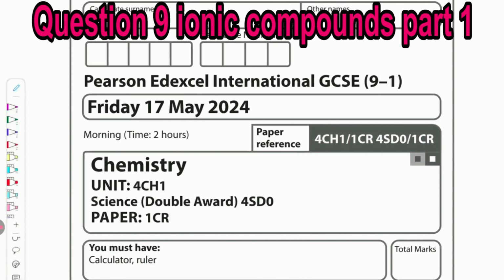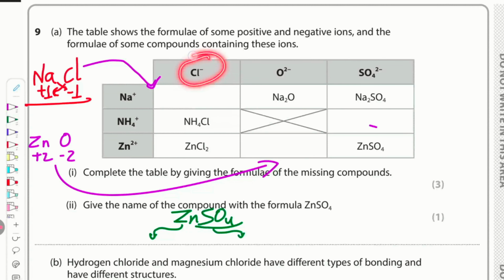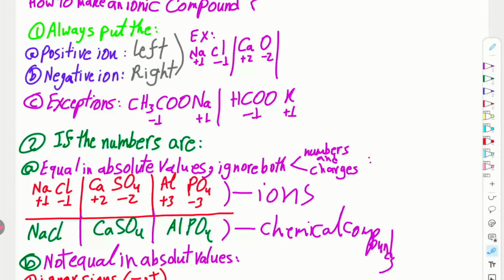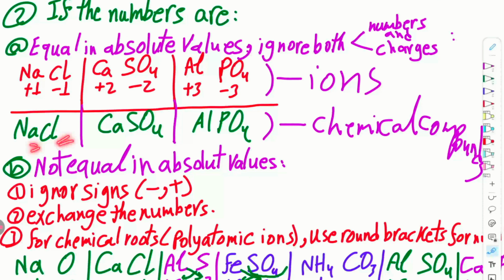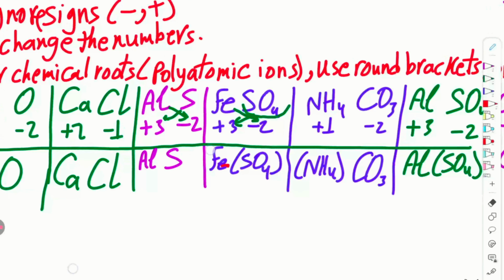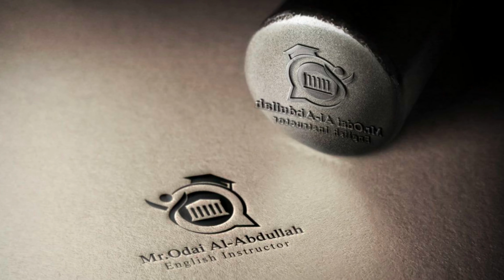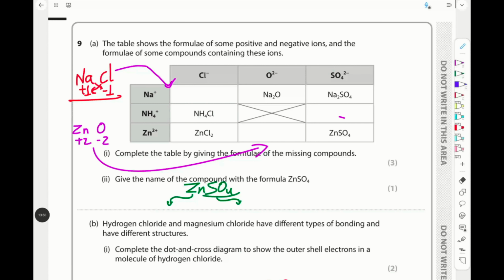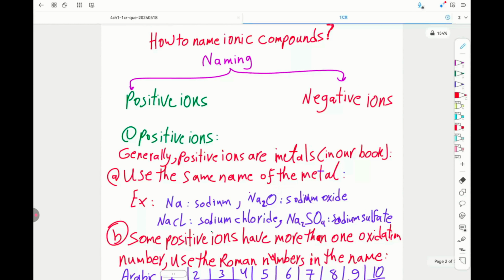May 2024 Question 9 ionic compounds part 1